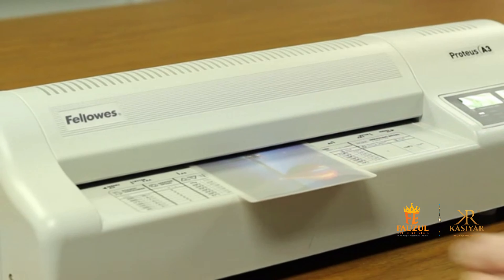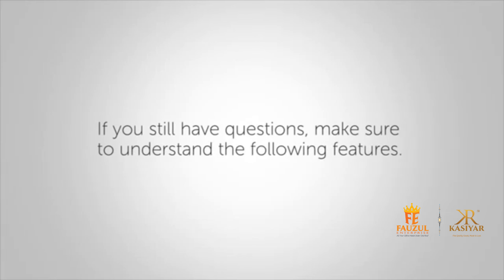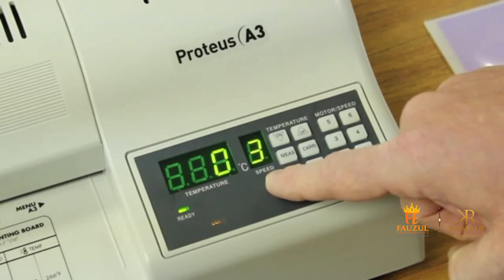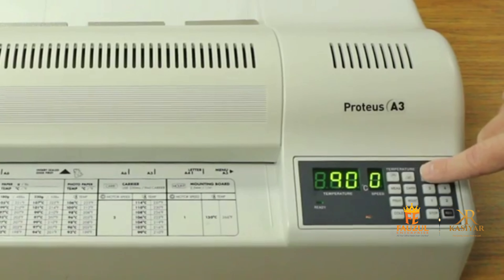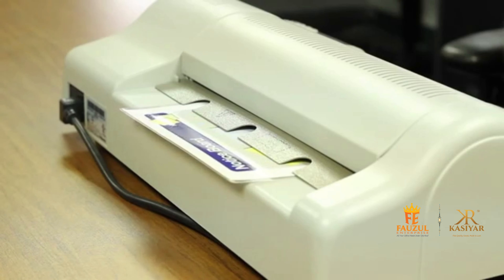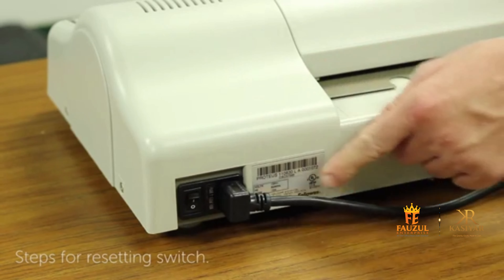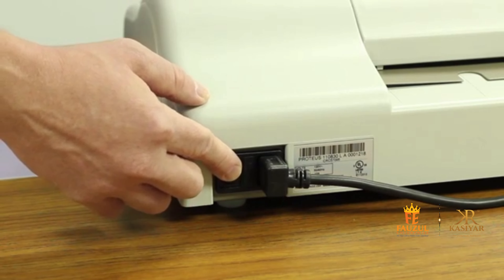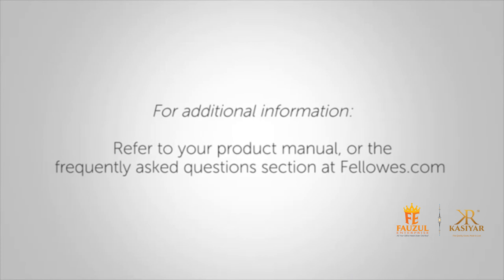Fellowes Proteus 125 Laminator